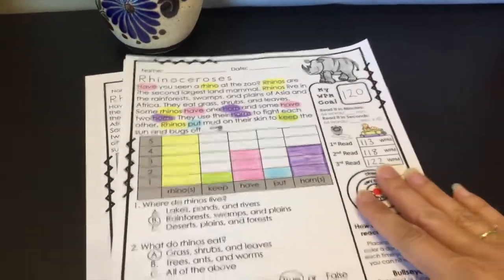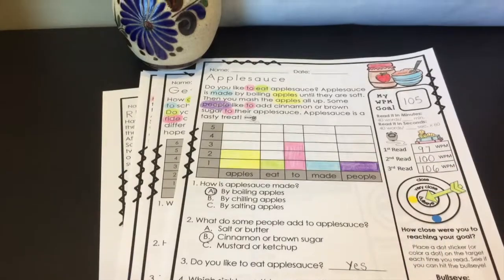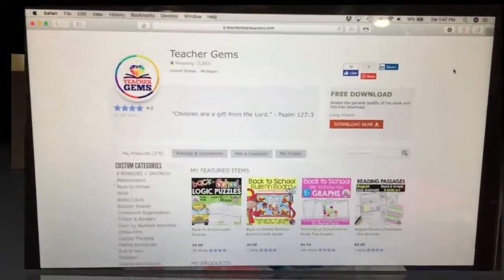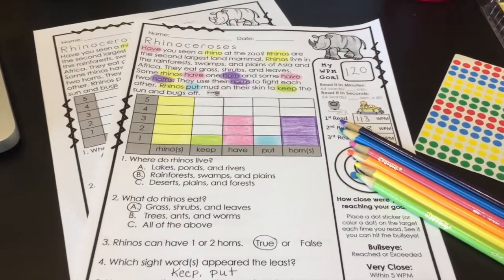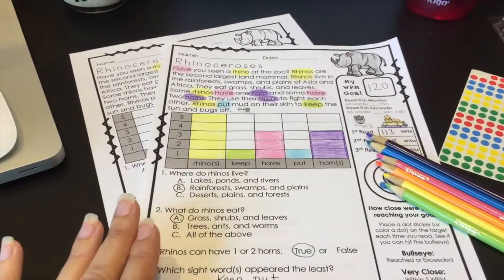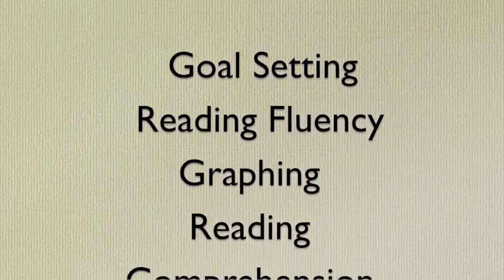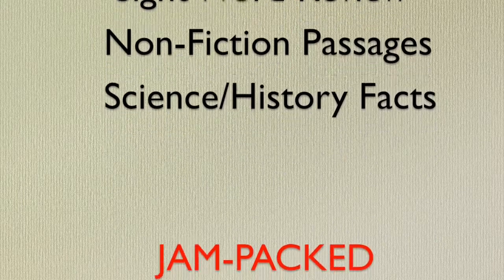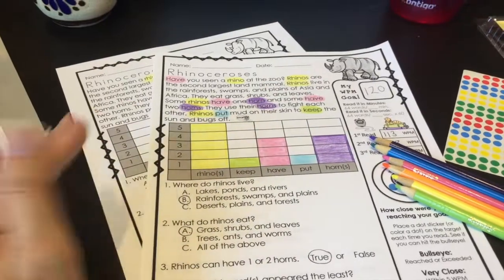Monthly Reading Passages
Imagine a simple worksheet with non-fiction reading passages where students practice goal setting, reading fluency, reading comprehension, inferencing, graphing (math) and interpreting data. Now imagine those reading passages including interesting facts and/or scientific facts for students to learn about. What?! That’s right! Learn all about these monthly reading passages in this video!